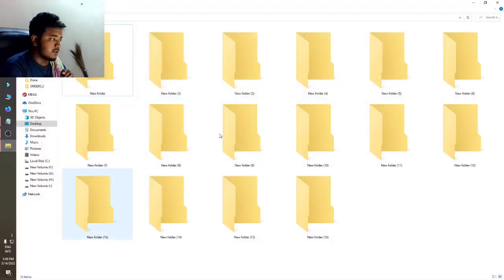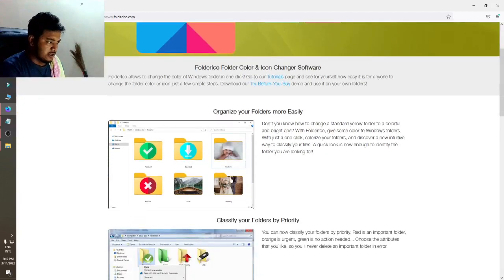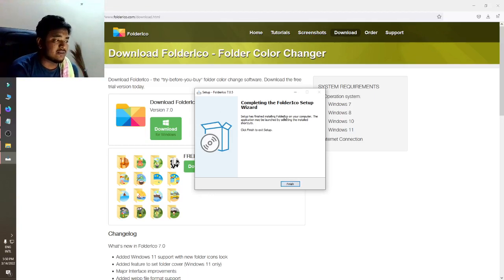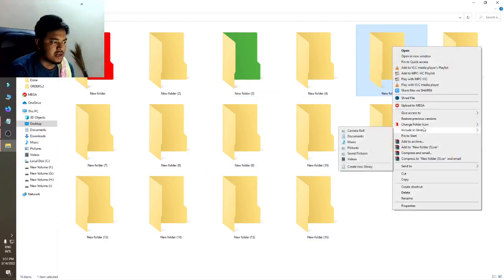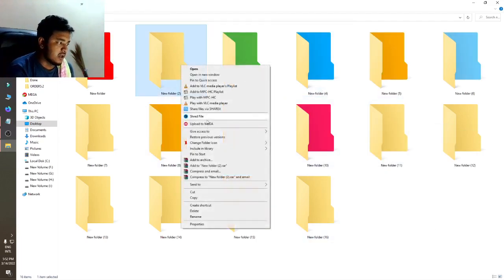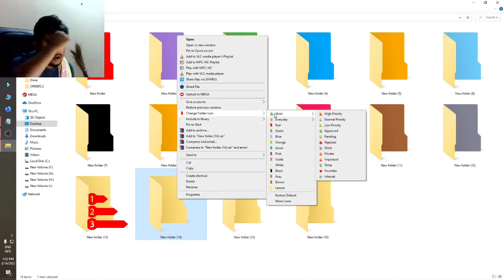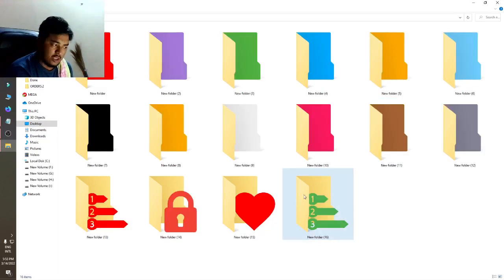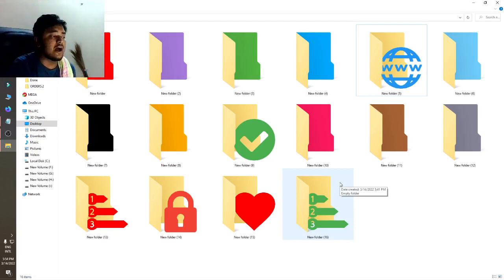How to change the Folder color on Pc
In this video, you will learn, how to change the color of the desktop. If you face any problem. I will try to fix the problem soon